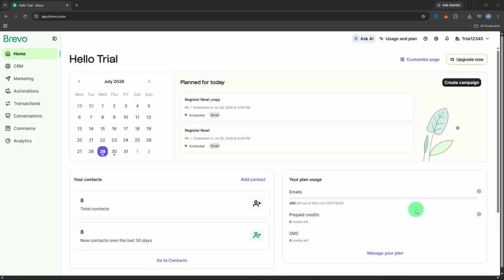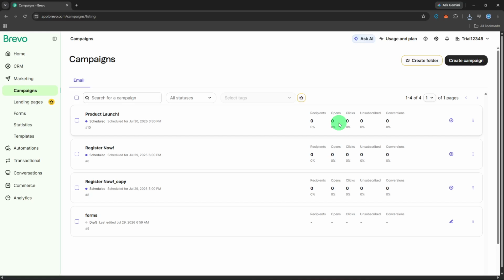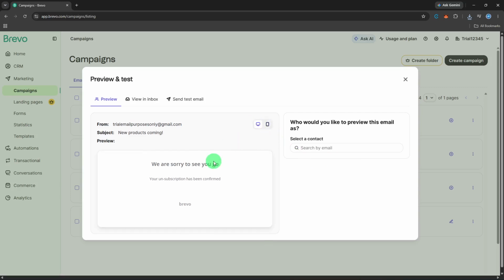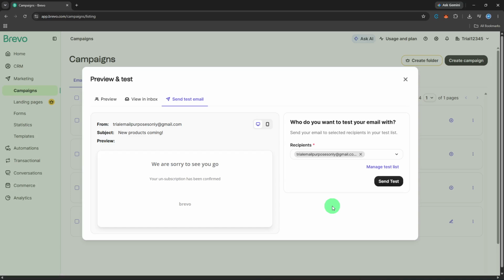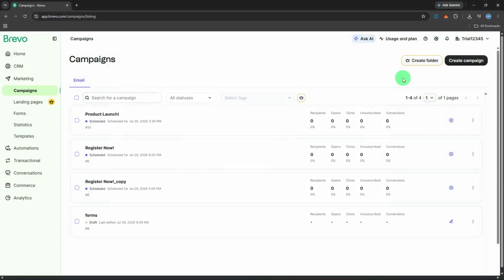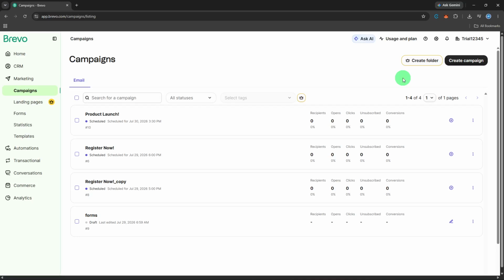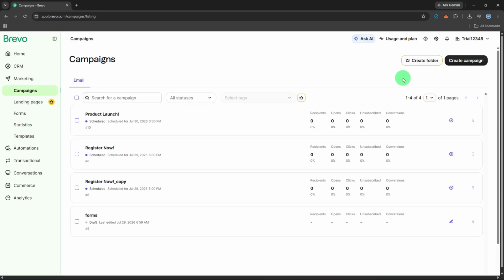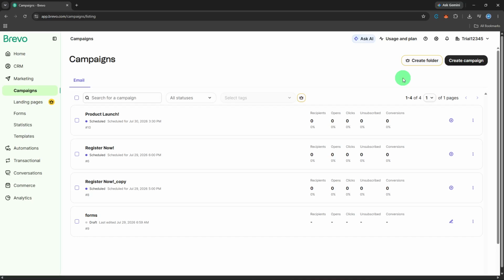Test An Email Campaign In Brevo [Simplified]